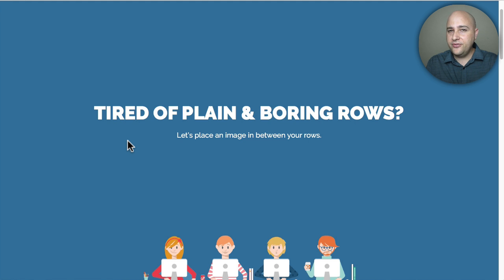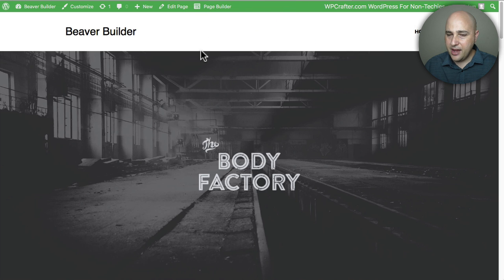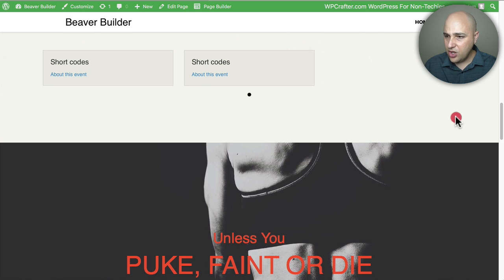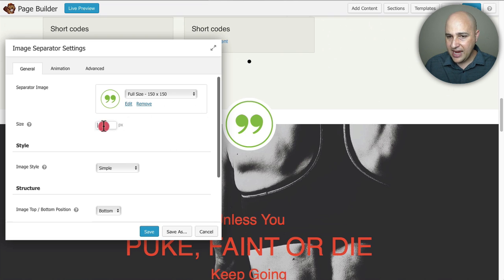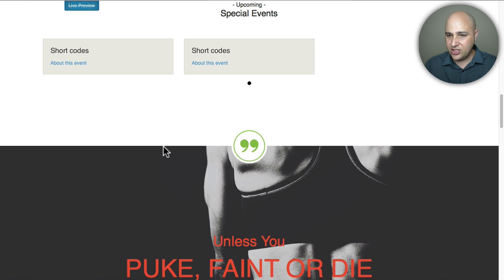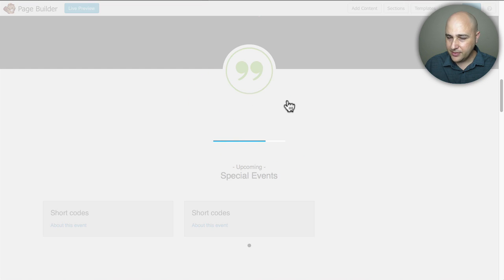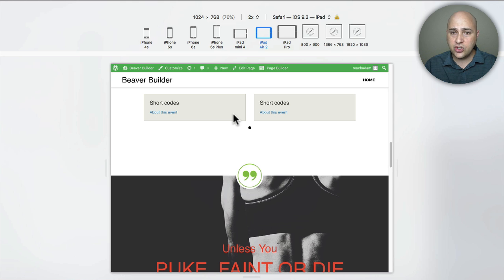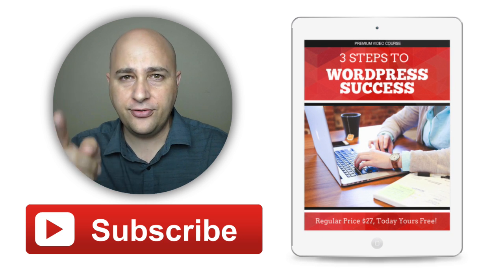How To Professionally Design Your WordPress Website With Image Separators & Beaver Builder